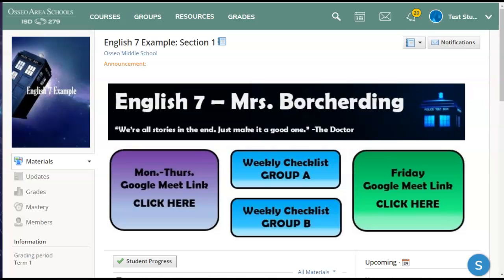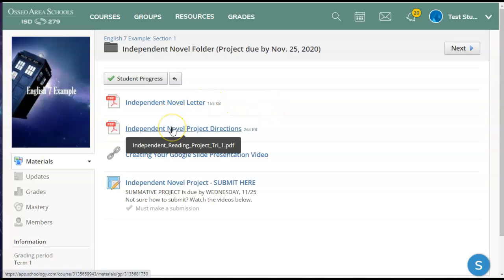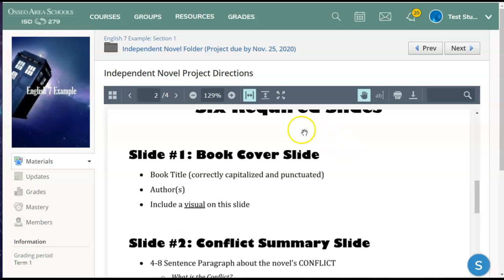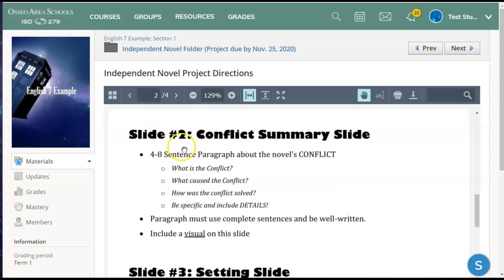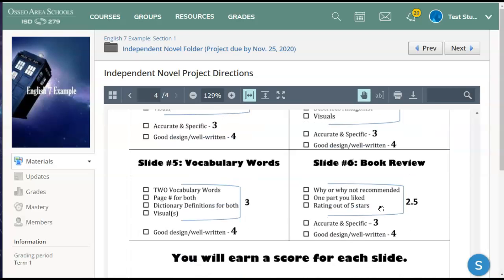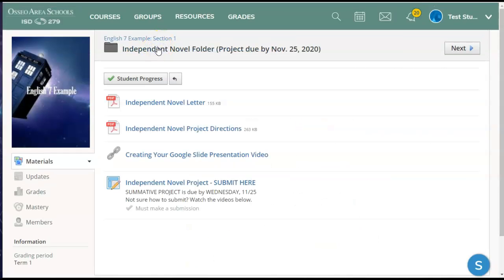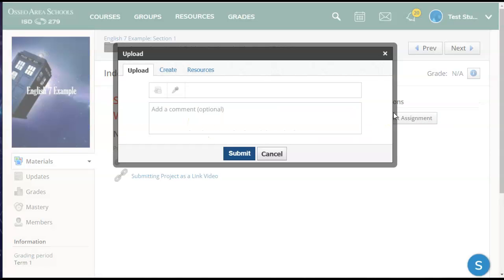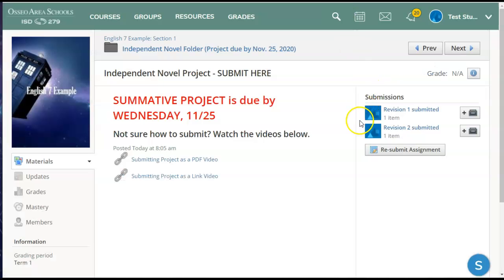Independent Novel Project Reminder